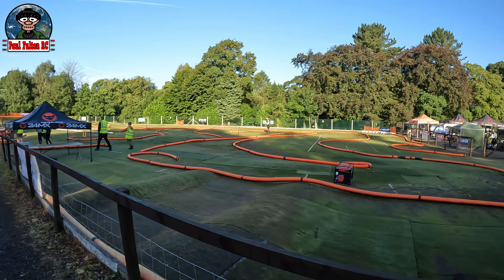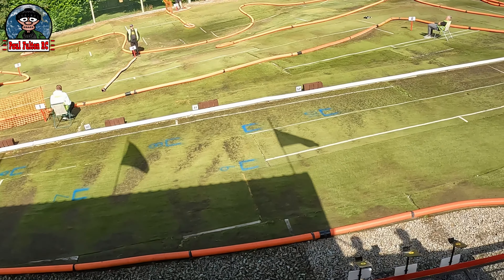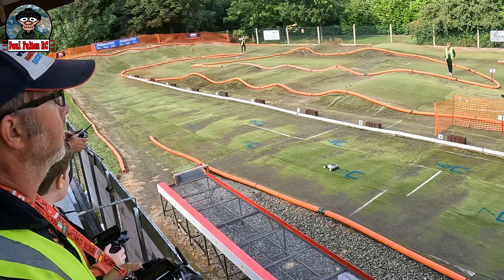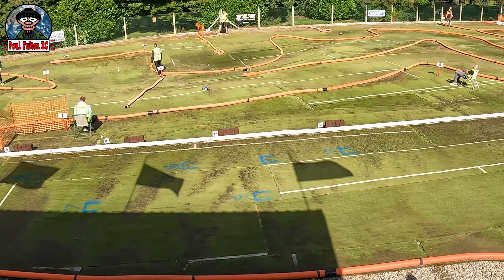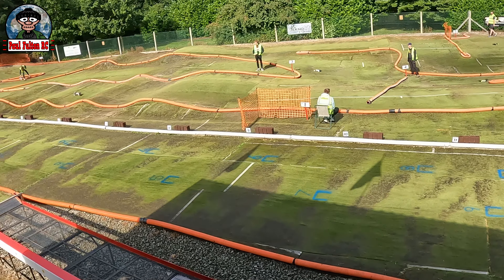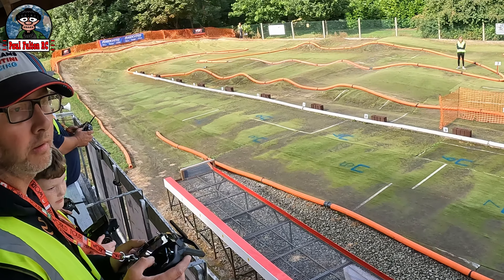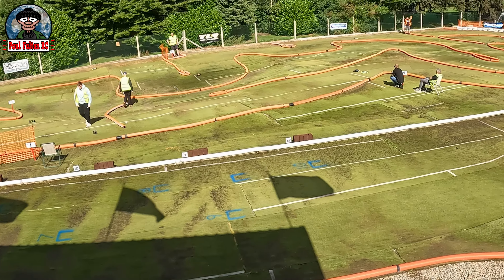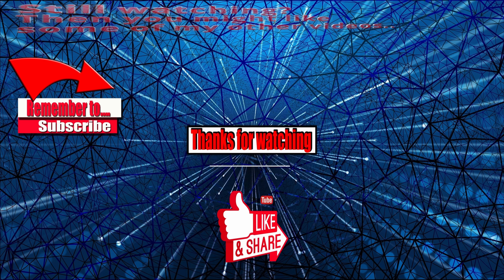Schumacher Cougar LD2 RC Pendle and District Model Car Club 10th Off Road Augusto Challenge Round 1.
Join me running my Schumacher Cougar LD2 at Pendle and District Model Car Club 10th Off Road Augusto Challenge. Round 1. Not a bad result but some of my lap times are way off. I do improve throughout the day. Thanks to PDMCC Pendle and District Model Car Club for putting on an awesome weekend. As always guys thanks for tuning in and I hope you enjoy the video. See you in the comments.